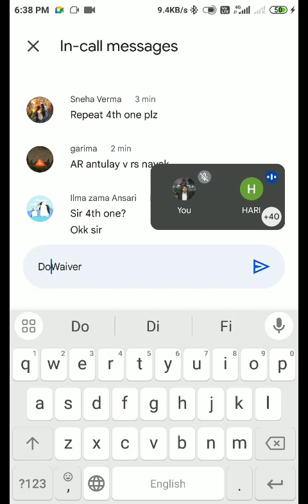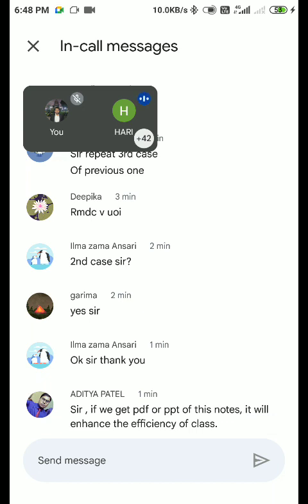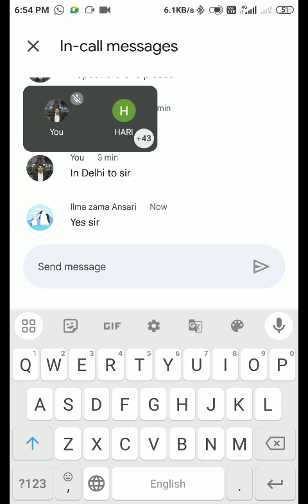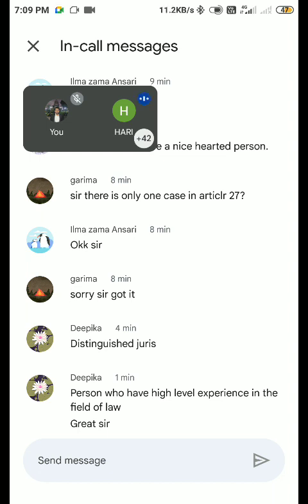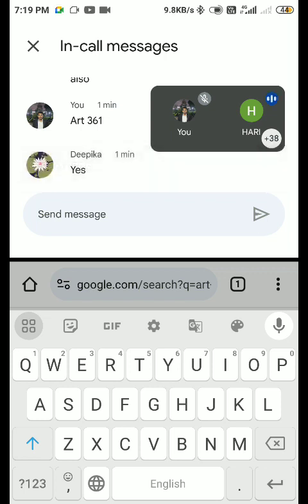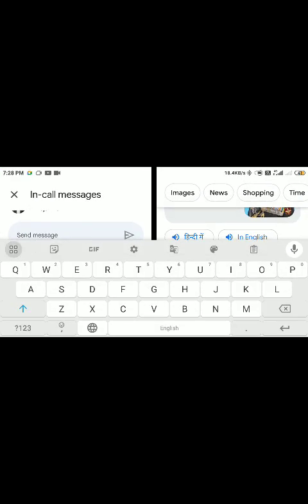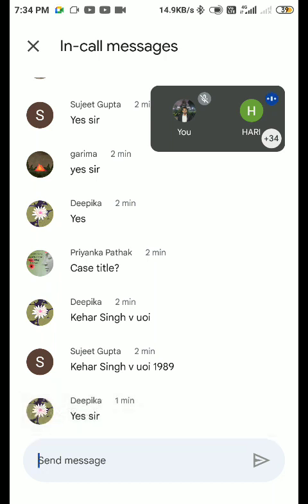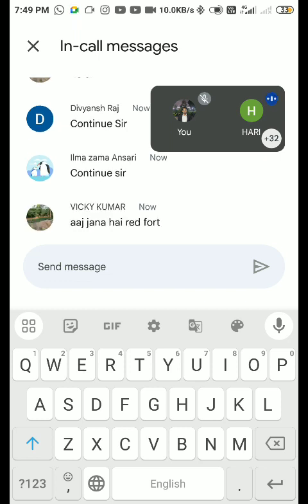Constitutional law class dated 24 Oct 2023